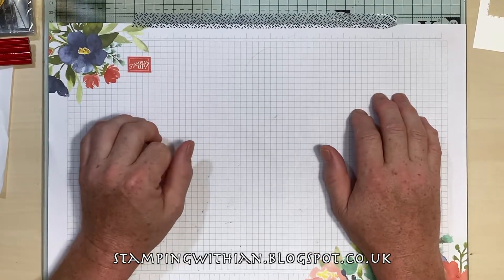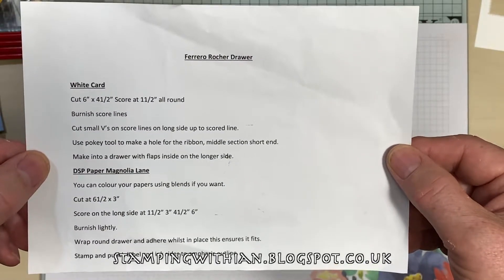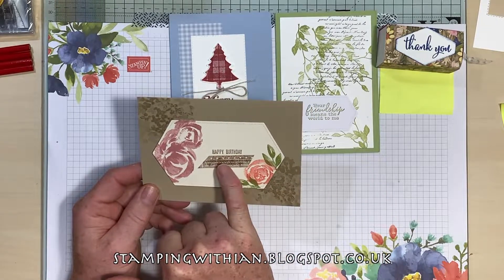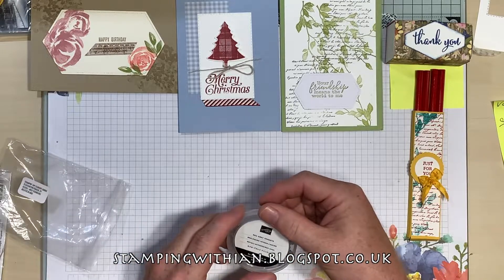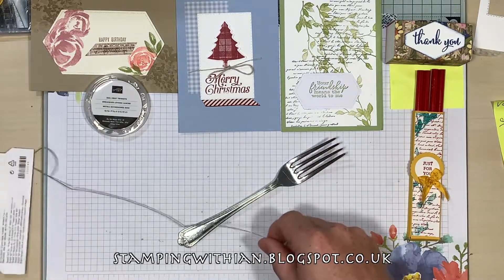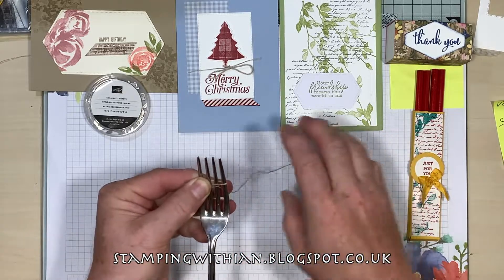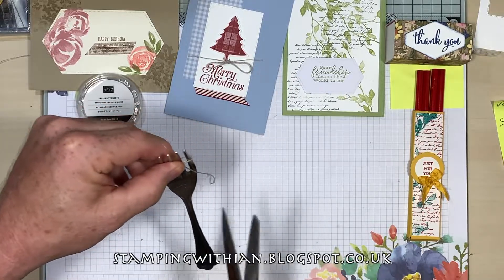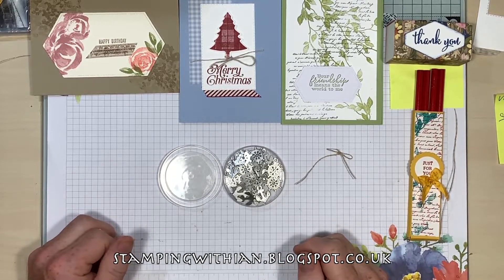(161) Team Garden party Make & Takes missing Sail Away item And I attempt a Fork bow on camera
As title, LOL.!